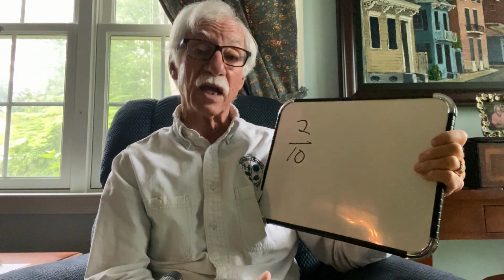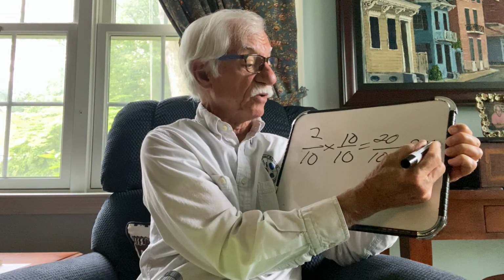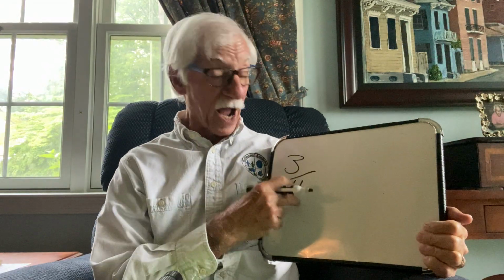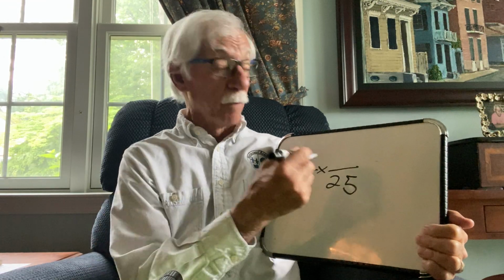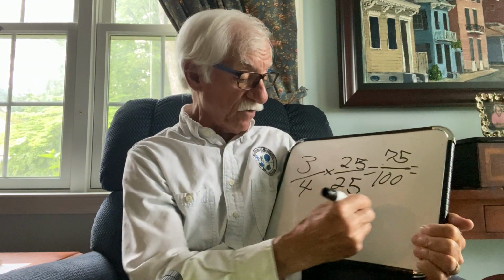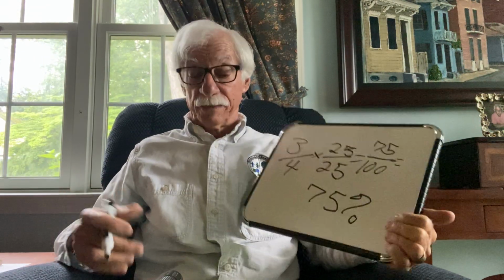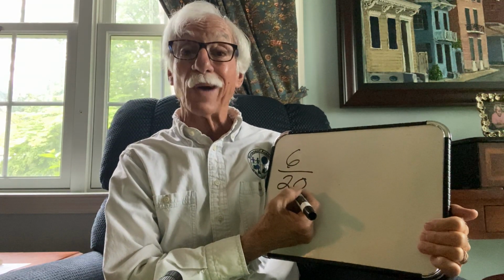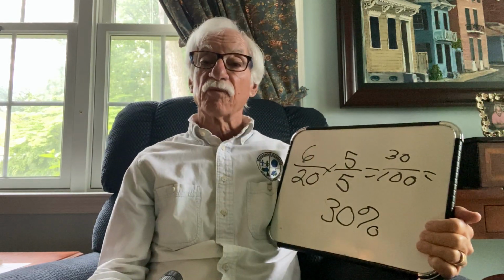Percent final lesson